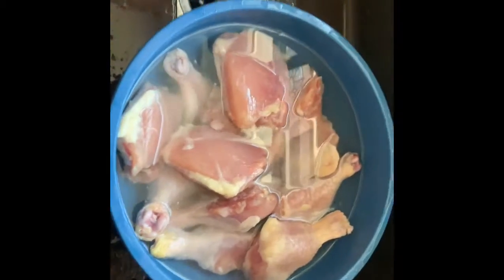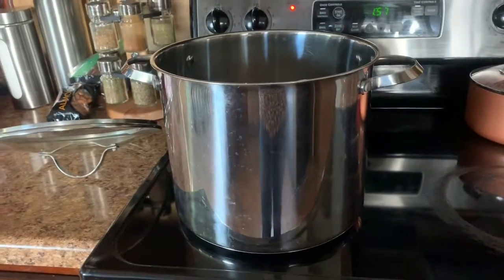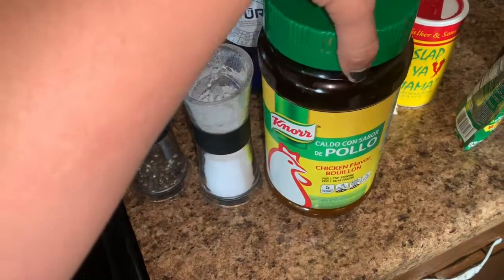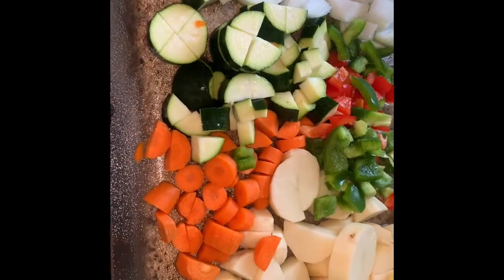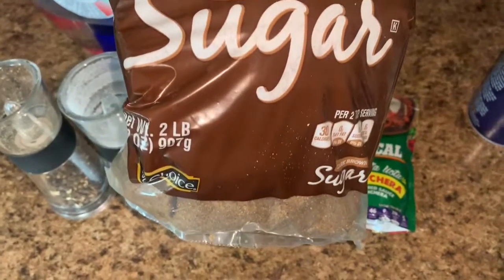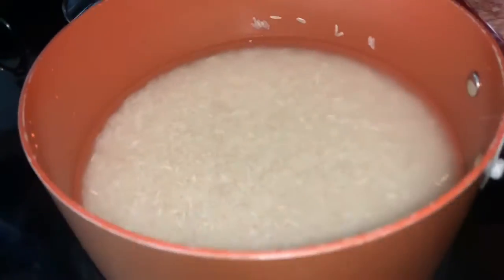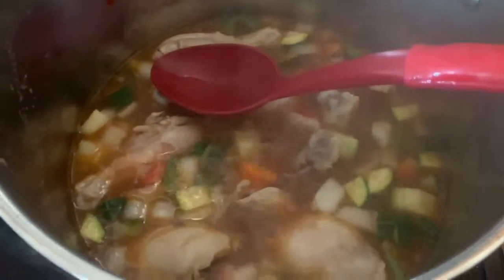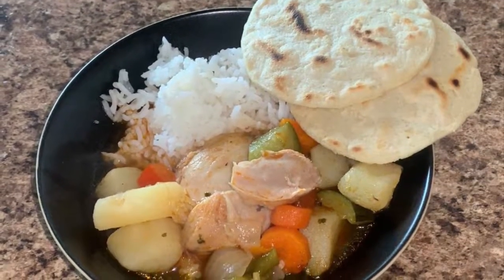How to Make Pollo Guisado | Melissa Athalia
Welcome to A Little Bit of Everything | Melissa Athalia

I will show you how to make an easy and delicious pollo guisado recipe

Ingredients for serving 5 -7 people:
To cook the chicken
2 packages of chicken legs
1 package of chicken thighs
1/4 onion
2 - 3 Tbsp of knorr chicken bouillon

To complete the guisado
1/2 green bell peppers
1/2 red bell peppers
2 carrots
1 zucchini
2 potatoes
1/2 onion
2 packages of Ducal Salsita lista Ranchera
Slap ya Mama to taste of spice
Knorr chicken bouillon to taste if broth needs more
2 Tbsp Brown sugar

Ingredients for serving 2 people:
1 packages of chicken legs or 1 package of chicken thighs
1/4 onion
1 1/2 Tbsp of knorr chicken bouillon

1/4 green bell peppers
1/4 red bell peppers
1 carrot
1 zucchini
1 potato
1/4 onion
1 package of Ducal Salsita lista Ranchera

A Little Bit of Everything | M E L I S S A A T H A L I A